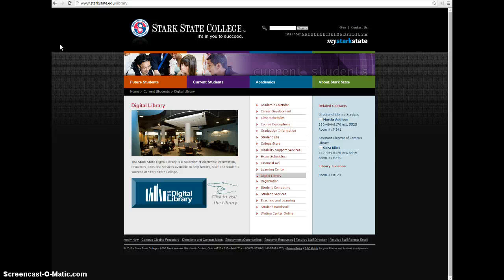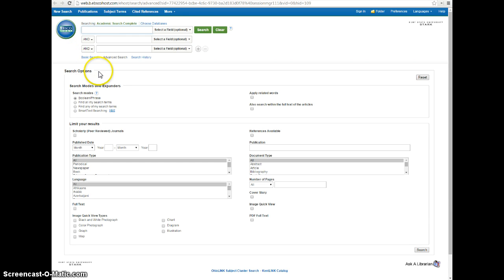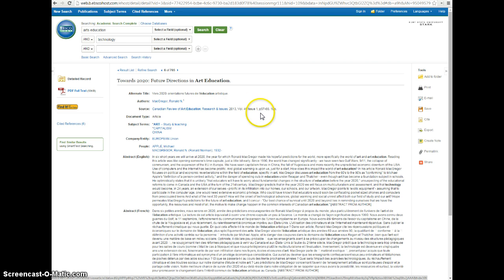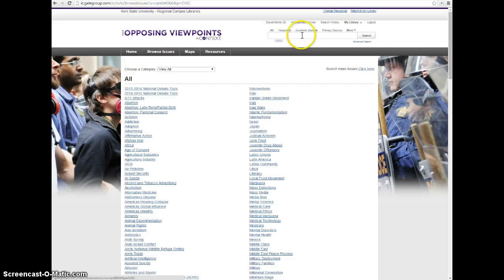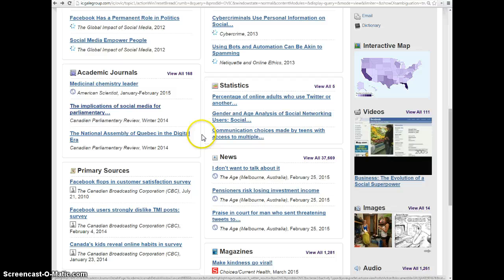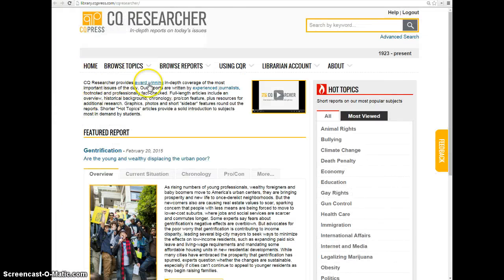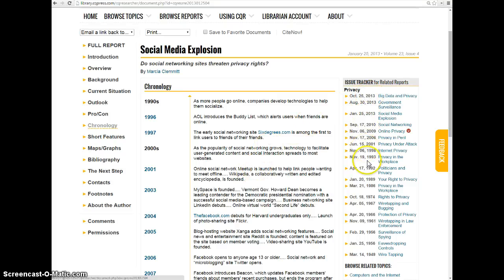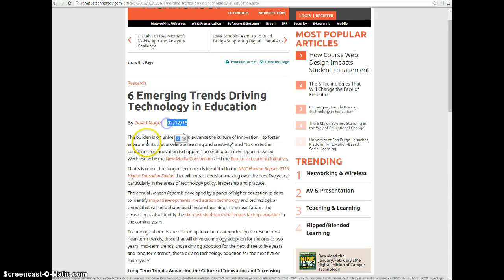Finding Quality Sources